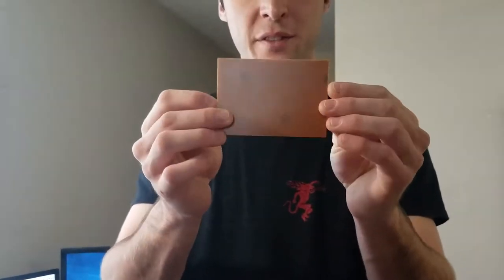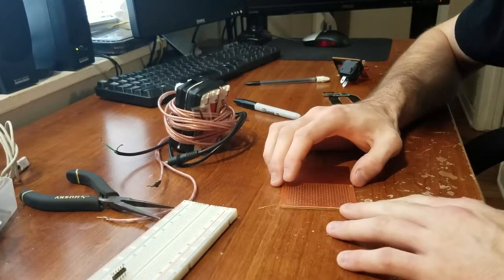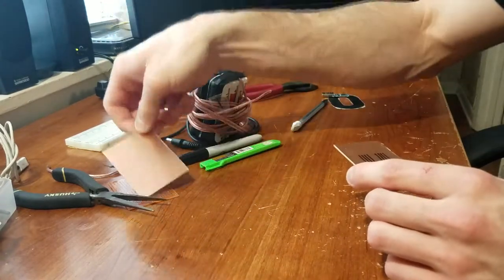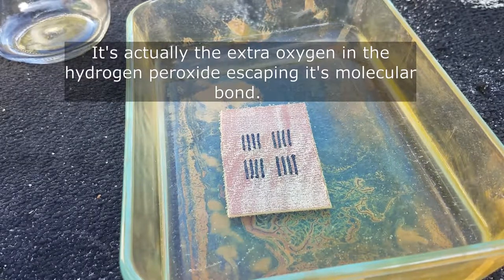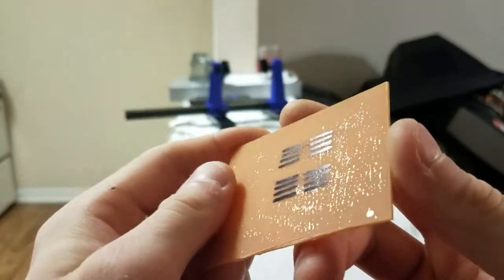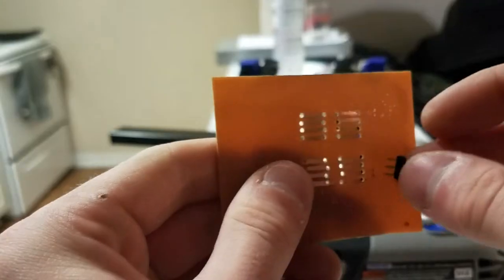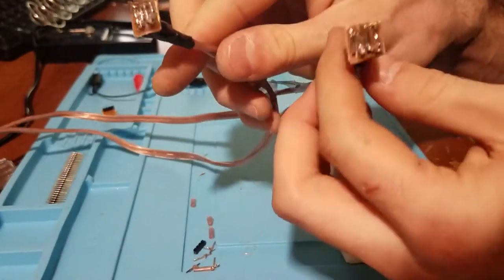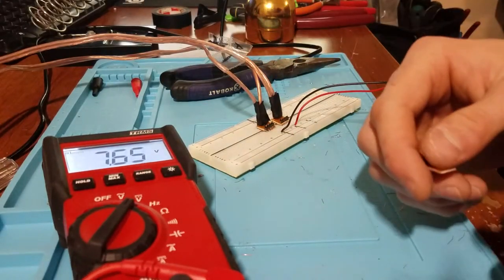How To Make A Simple Printed Circuit Board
In this tutorial, I show how to make your very own printed circuit board. This is the easiest, least expensive (as far as I know) way to begin producing your own PCBs.

Muriatic Acid
Hydrogen Peroxide
10Pk Single Sided Blank PCB
12Pk Double Sided Blank PCB
PPE (Personal Protective Equipment)

Be safe and have fun making your own PCBs!